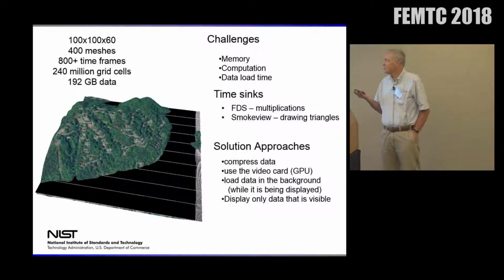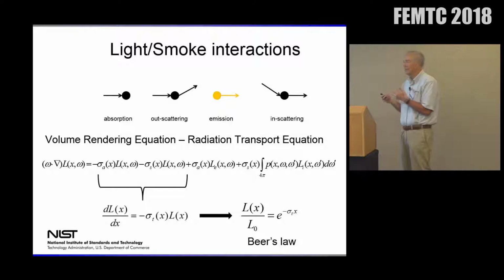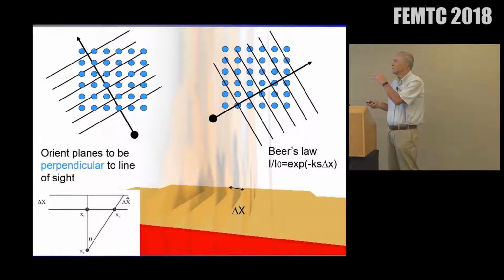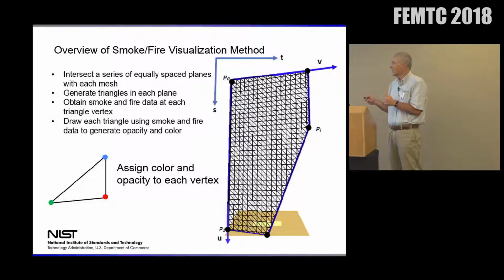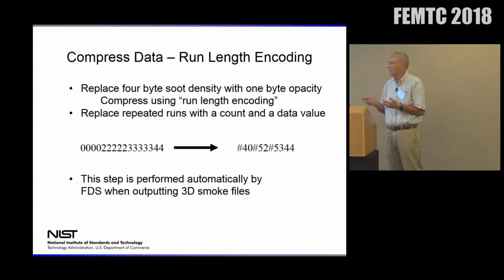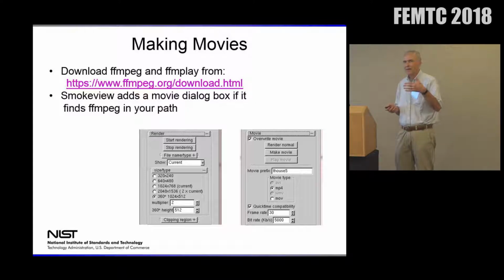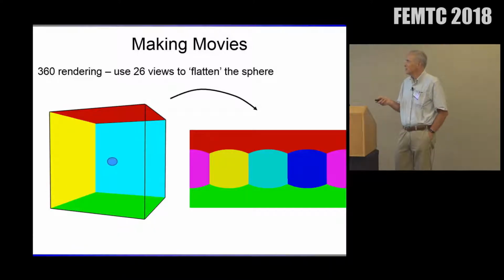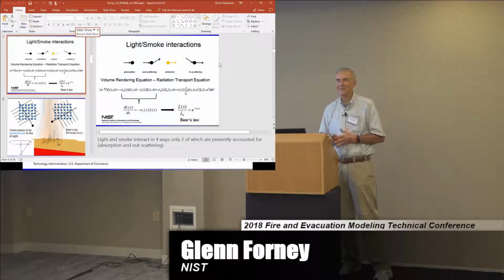Visualizing Smoke and Fire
Glenn Forney - NIST - FEMTC 2018

This note discusses some of the physics and associated numerical algorithms used by Smokeview to visualize smoke and ire. Realistic visualization methods are important for applications where one wishes to observe the qualitative effects of fire and smoke rather than quantitative characteristics such as temperature or velocity. Approximations and simplifications are required to display smoke and ire at interactive frame rates. The primary approximation is to take advantage of the low albedo character of smoke allowing one to either simplify or eliminate scattering terms in the radiative transport equation used to visualize smoke and fire.